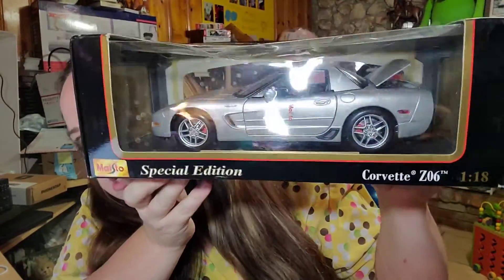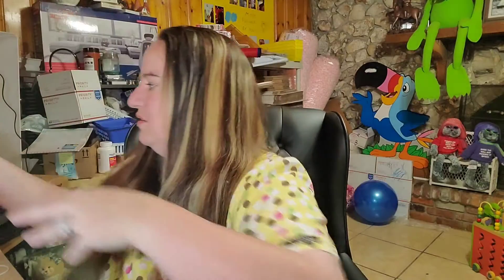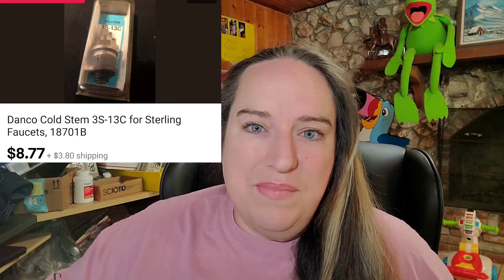Fast Moving Items For Ebay Poshmark Mercari China Jeans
Three days of ebay and poshmark sales. Some items sold in less than a week. I paid less than a dollar and sold for 10-20 dollars. Learn things to sell on ebay and poshmark to make extra money. I like to show what sold on ebay, thrift store finds and hauls, selling tips for ebay amazon and mercari.

Shipping Supplies

12 rolls of thick packing tape

6x6x6 boxes for first class items (I try to use free priority whenever I can on priority mailing, but these 6x6x6 only weigh about an oz and perfect for protecting lighter weight items)

12x18x6 boxes, these I use for dvd/vcr combos most fit perfectly in these

9x6x4 boxes for a little bigger items that still weigh under a pound and go first class

250 6”x9” bubble mailers – I only get these when I don’t have a ebay coupon!

19x24 poly mailers great for large blankets/bedding

24” photo booth with different backgrounds comes with lights this works great for smaller items to get professional photos

53”x18’ white photo paper, this is the best I’ve found I tape to wall to do photos of hanging garments and larger items.

Jewelry props

Heat Sealer

12” poly tubing (you can get individual poly bags, but this is cheaper in the long run)

12" heat sealer